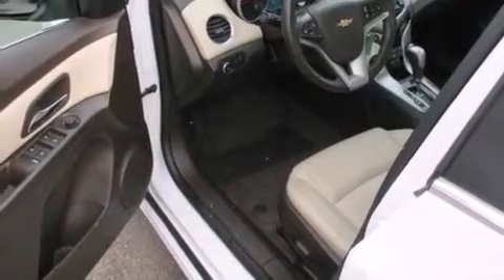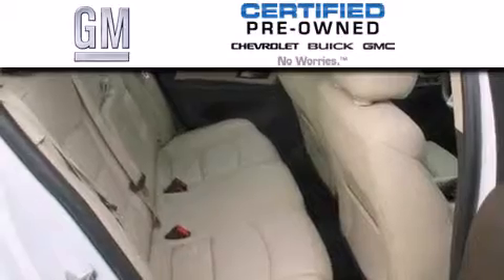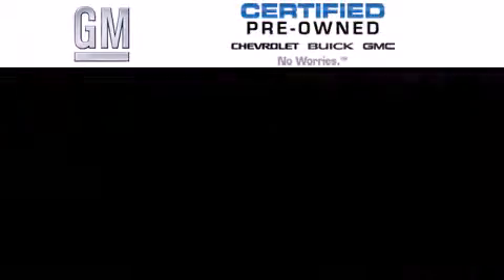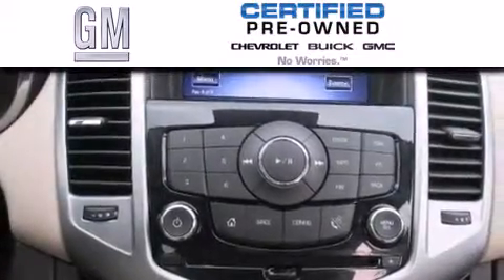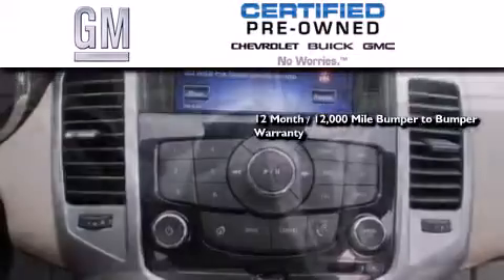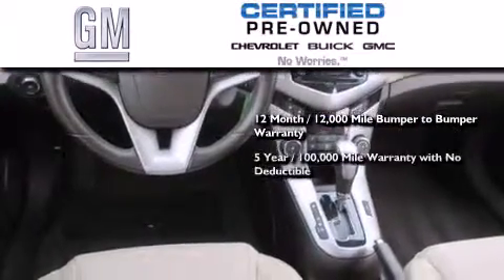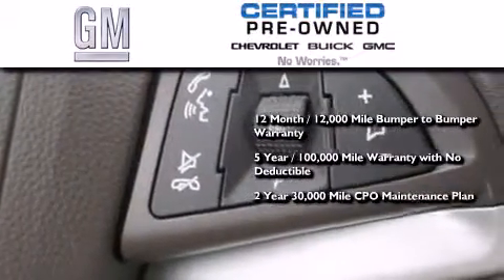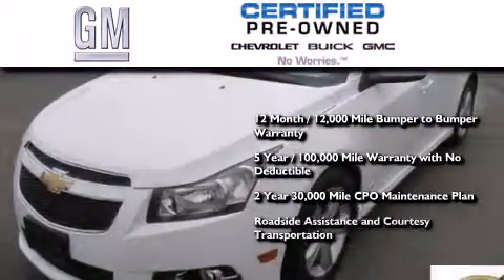2014 Chevrolet Cruze Certified Worthington OH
We've been honored to serve the Worthington OH area , we promise that your experience at our dealership will exceed your expectations ! Year : 2014 Make : Chevrolet Model : Cruze Engine : 1.4L 4-Cylinder Trans . : automatic Exterior : Summit White Miles : 17,087 Interior : Cocoa/Light Neutral Jack Maxton Chevrolet 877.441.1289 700 East Dublin-Granville Rd Worthington , OH 43085 Pre-Owned 2014 Chevrolet Cruze Worthington OH